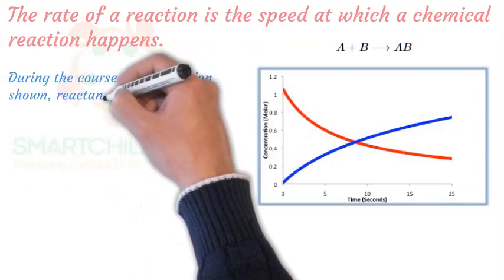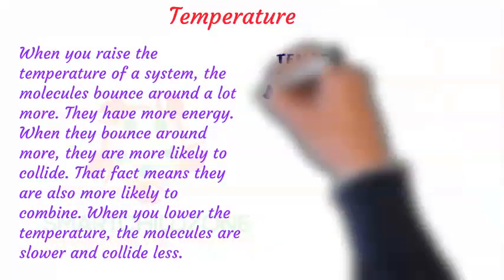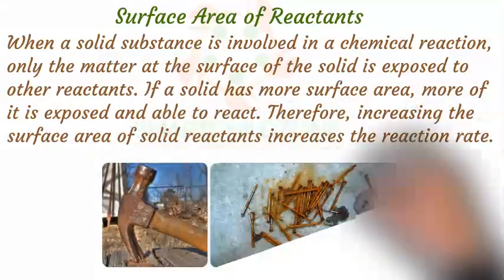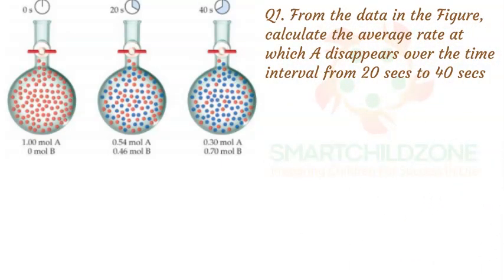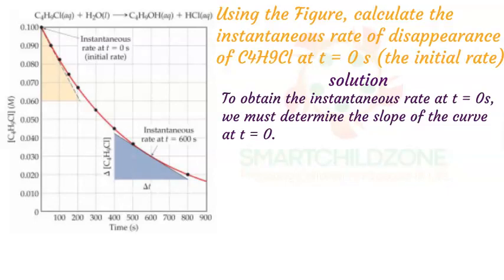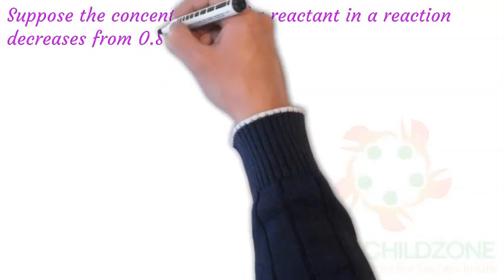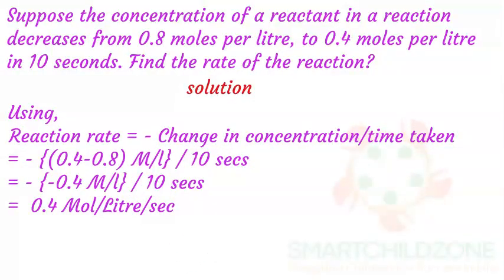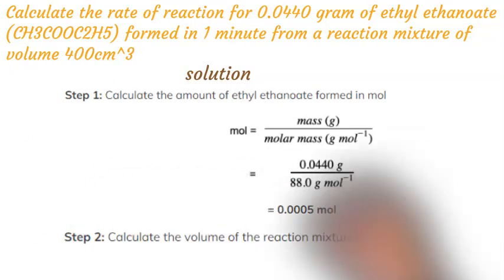Chemical Kinetics - Initial Rates Method | Rate of Chemical Reaction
What is reaction rate? The rate of reaction refers to the speed at which the products are formed from the reactants in a chemical reaction. It gives some insight into the time frame under which a reaction can be completed. For example, the reaction rate of the combustion of cellulose in fire is very high and the reaction is completed in less than a second.

Factors Affecting the Rate of Reaction
The various factions that can affect the rate of a chemical reaction are listed in this subsection.

Nature of the reaction
The rate of reaction highly depends on the type and nature of the reaction. As mentioned earlier, few reactions are naturally faster than others while some reactions are very slow.
The physical state of reactants, number of reactants, complexity of reaction and other factors highly influence the reaction rate as well.
The rate of reaction is generally slower in liquids when compared to gases and slower in solids when compared to liquids. Size of the reactant also matters a lot. The smaller the size of reactant, the faster the reaction.
Effect of concentration on reaction rate
According to the collision theory, the rate of reaction increases with the increase in the concentration of the reactants.
As per the law of mass action, the chemical reaction rate is directly proportional to the concentration of reactants.
This implies that the chemical reaction rate increases with the increase in concentration and decreases with the decrease in the concentration of reactants.
Time plays a major role in changing the concentration of reactants and products. Therefore, even time is a vital factor affecting the reaction rate.

Pressure factor
Pressure increases the concentration of gases which in turn results in the increase of the rate of reaction. The reaction rate increases in the direction of less gaseous molecules and decreases in the reverse direction.
Thus, it can be understood that pressure and concentration are interlinked and that they both affect the rate of reaction.
How does temperature affect the reaction rate?
According to collision theory, a chemical reaction that takes place at a higher temperature generates more energy than a reaction at a lower temperature.
This is because colliding particles will have the required activation energy at high temperature and more successful collisions will take place.
There are some reactions that are independent of temperature. Reactions without an activation barrier are examples of chemical reactions that are independent of temperature.
Solvent
The rate of reaction also depends on the type of solvent. Properties of solvent and ionic strength highly affect the reaction rate.

Order
The order of reaction manages how the reactant pressure or concentration affects the rate of reaction.

Electromagnetic Radiation
Electromagnetic radiation is a form of energy and its presence at the chemical reaction may increase the rate of reaction as it gives the particles of reactants more energy.

Intensity of Light
Even the intensity of light affects the rate of reaction. Particles absorb more energy with the increase in the intensity of light thereby increasing the rate of reaction.

Presence of Catalyst
A catalyst can be defined as a substance that increases the rate of the reaction without actually participating in the reaction. The definition itself describes its effect on chemical reactions.
The presence of a catalyst increases the speed of reaction in both forward and reverse reaction by providing an alternate pathway which has lower activation energy.
Surface Area of the Reactants
The surface area of reactants affects the rate of reaction. If the size of a particle is small, the surface area will be more and this increases the speed of heterogeneous chemical reactions.

Reactants
Substances which undergo chemical reactions are called reactants. In a chemical reaction, these reactants are converted into new substances.

Products
The substances which are the end products of a chemical reaction are called products. In other words, new substances that are formed due to the chemical reactions are all called products.

Activation Energy
Activation energy can be defined as the minimum amount of energy that is required to activate molecules or atoms so that they can undergo chemical transformation. This minimum energy is to overcome the energy barrier is called activation energy.